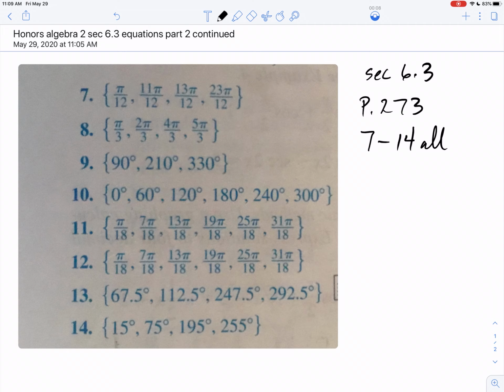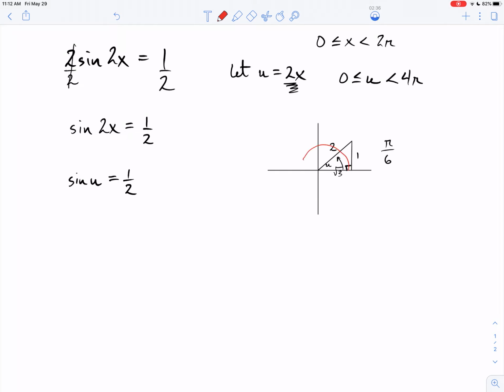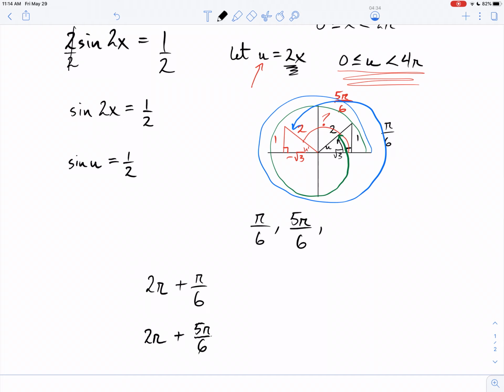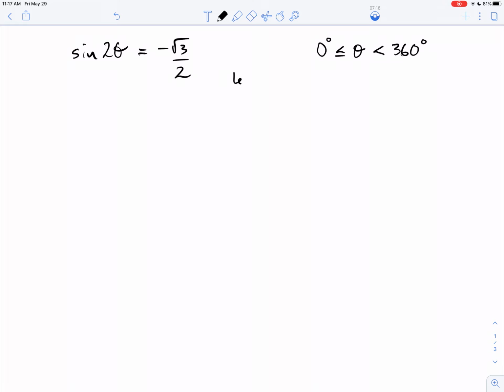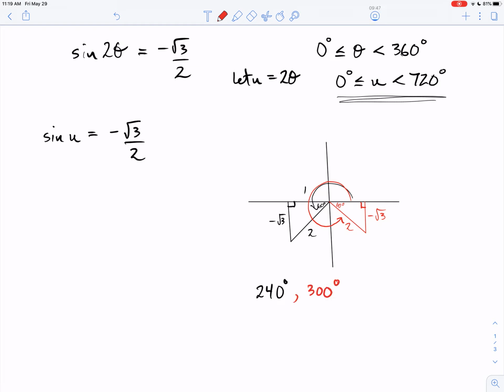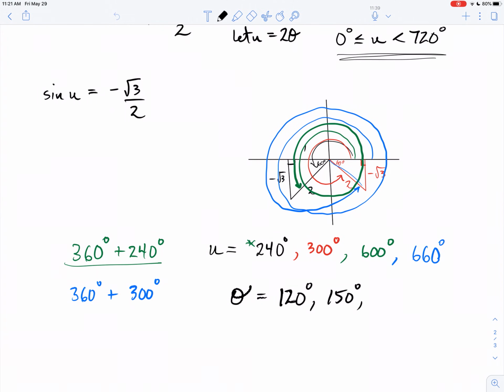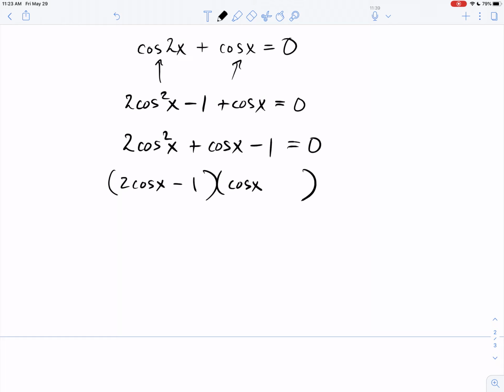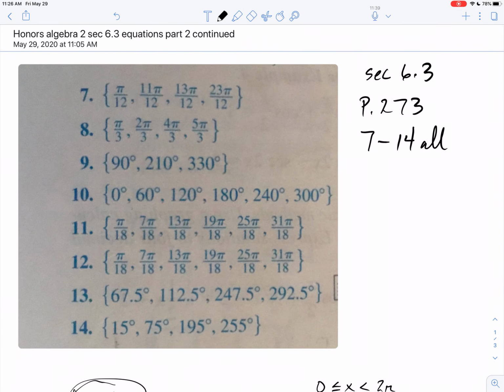Unit 10 video 4 part(b) solving trig eqs. utilizing multiple angle substitution techniques (part 2)